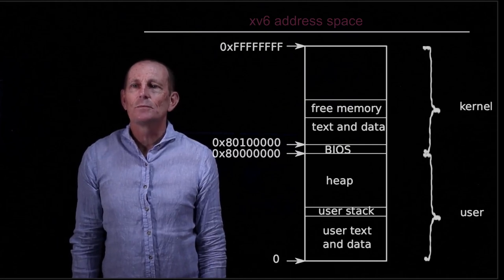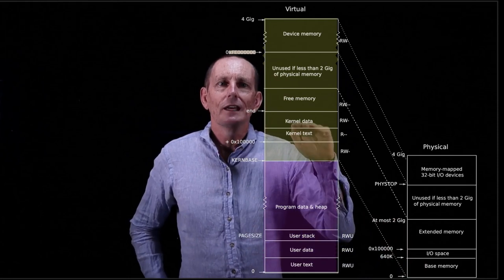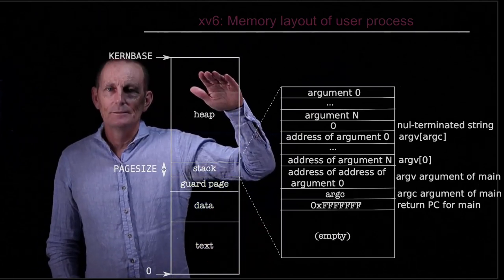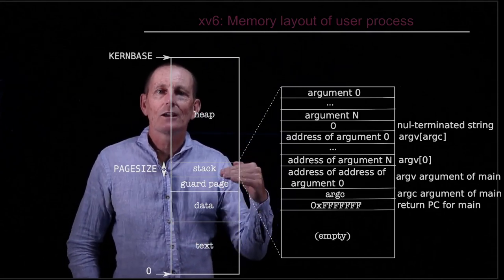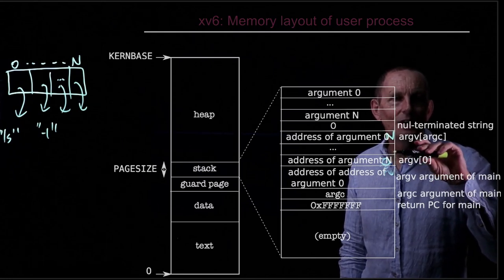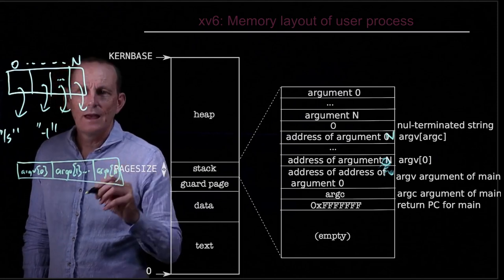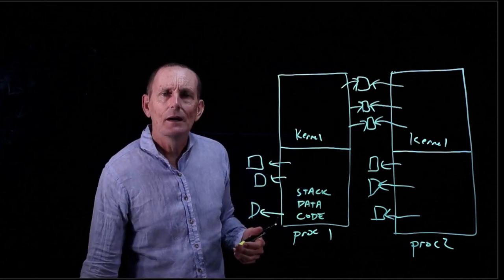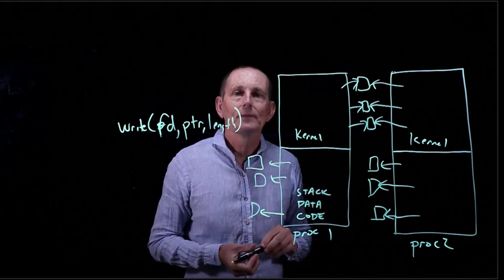CS 134 OS—6: xv6 Memory layout